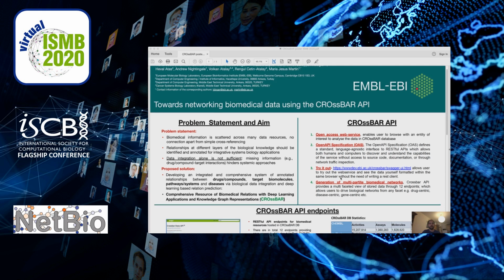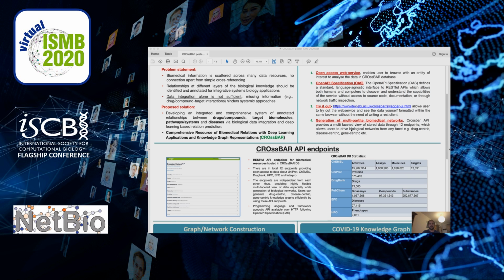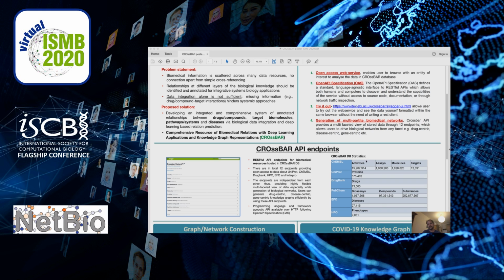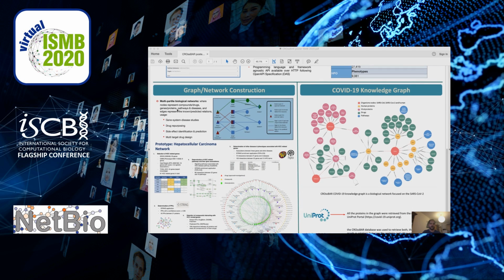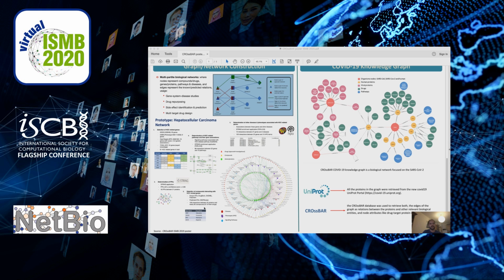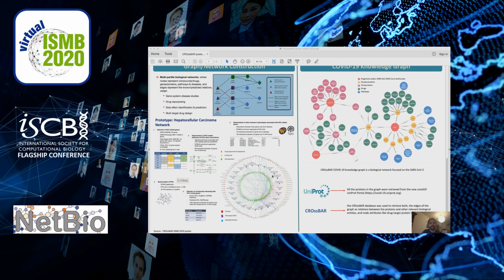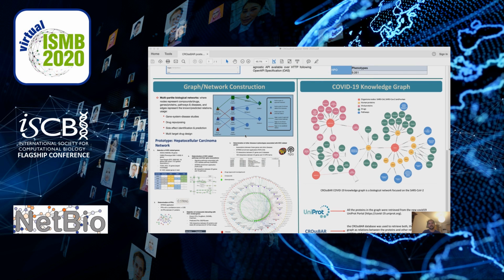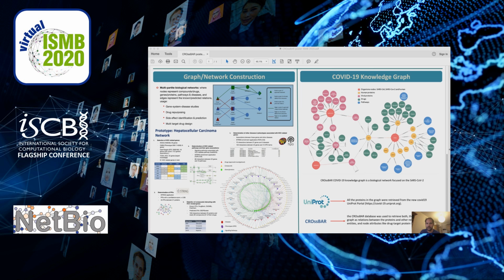Towards networking biomedical data using the CROssBAR... - Vishal Joshi - NetBio - ISMB 2020 Posters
Towards networking biomedical data using the CROssBAR API - Vishal Joshi - NetBio - ISMB 2020 Posters